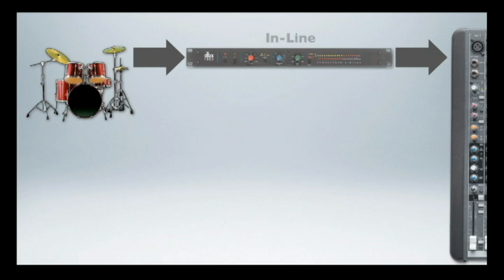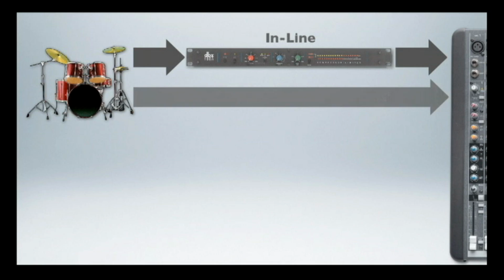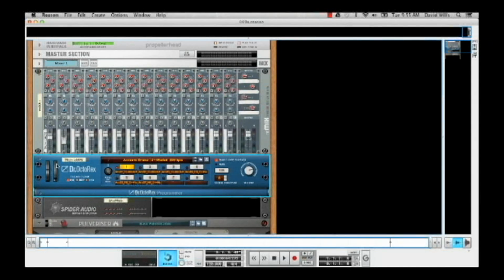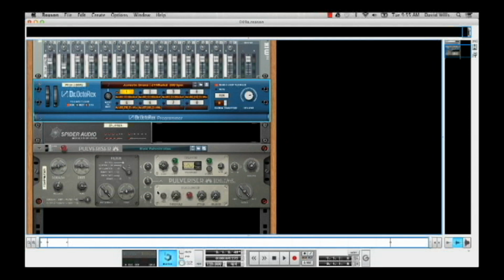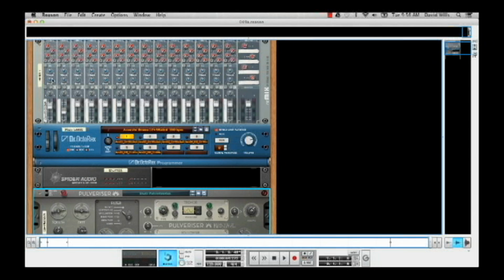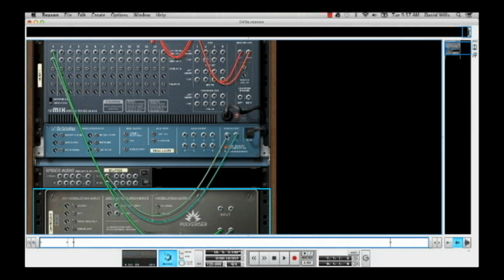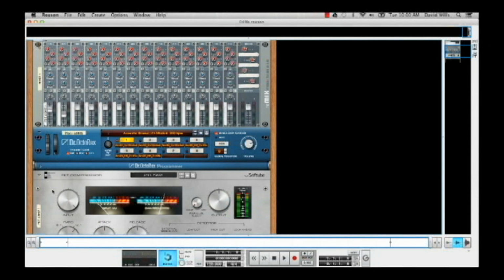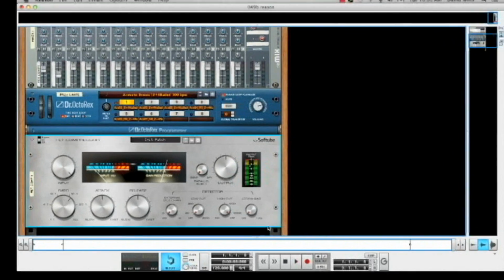Parallel Compression Routing Techniques for Crush Busses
David Wills

INTRODUCTION

COMPRESSORS

Makeup Gain
Knees
Limiters

NOISE GATES

ROUTING

Single Channel
Subgroubs
Master Channels
Sidechains
Example: Dance Music Pad
Example: Ducking Vocal Announcement
Example: De Essing
Parallel Processing
Serial Processing

Vintage Compressors
Optical
FET
Tube
VCA
Multiband Compressors

...Kick Drum
...Snare Drum
...Bass Guitar
...Electric Guitar
...Acoustic Guitar
...Acoustic Piano

BONUS MATERIAL

Understanding Presets
Bonus Trick!